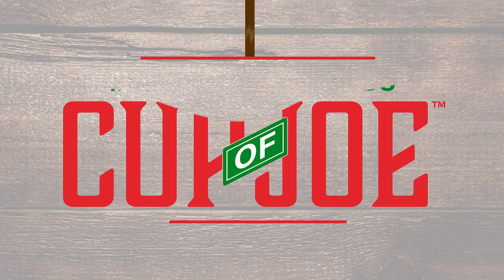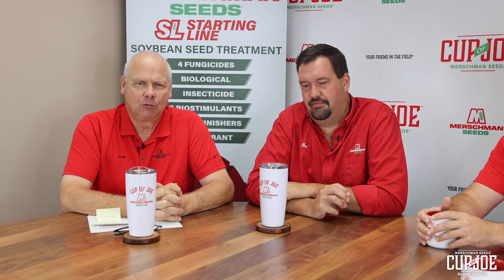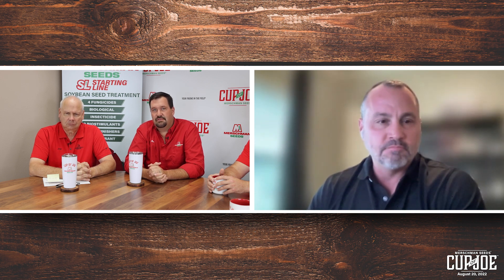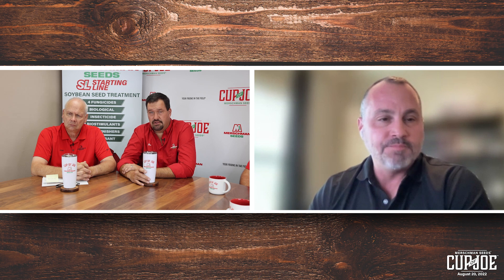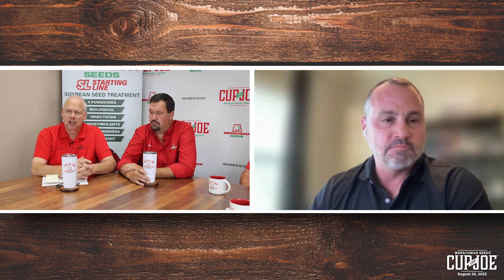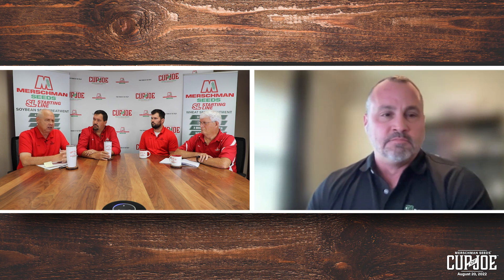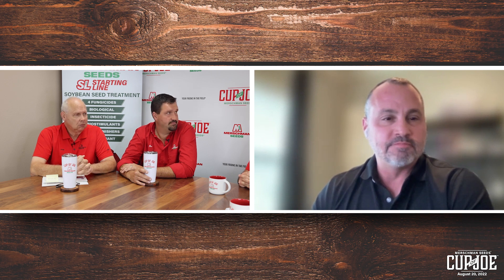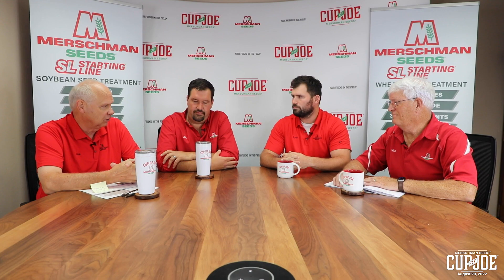Cup of Joe: New DNA Soil Technology from Pattern Ag, EPA Dicamba Comment Period & Articles to Read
On this episode:
🌱 Mike Tweedy from Pattern Ag talks about new DNA technology in soil-testing that will help you make the right decisions for your farm.
🌱 Hear about what’s happening in fields this time of year and tools you can use to protect your yield.
🌱 The EPA announced a 60 day comment period for Dicamba.
🌱 Make sure you read the article in the description from Progressive Farmer.

EPA Draft Contains Dicamba Concerns via Progressive Farmer by DTN